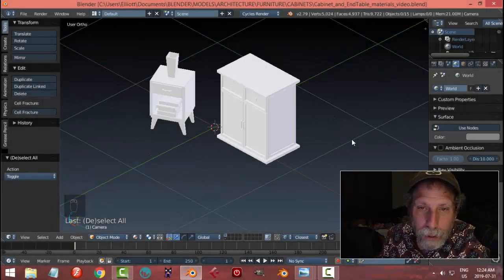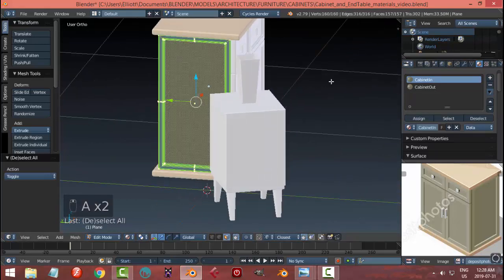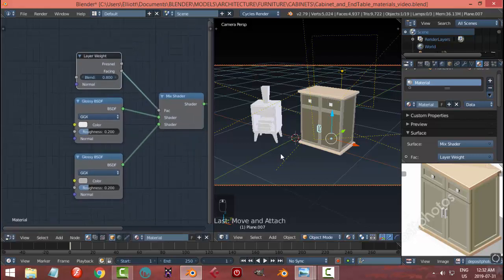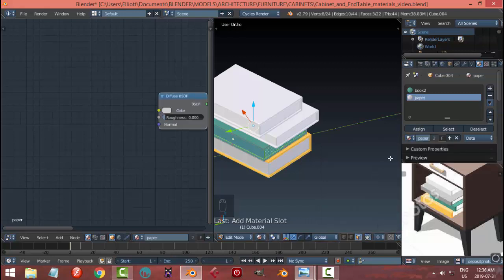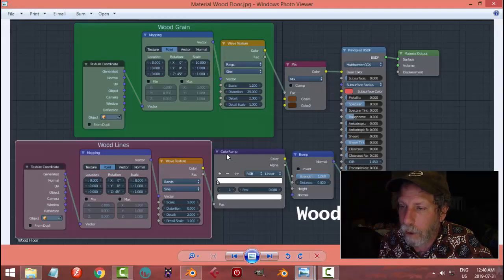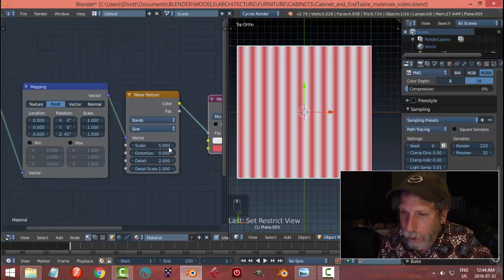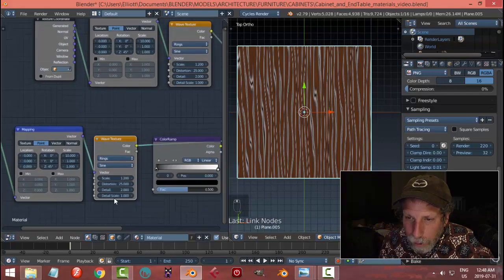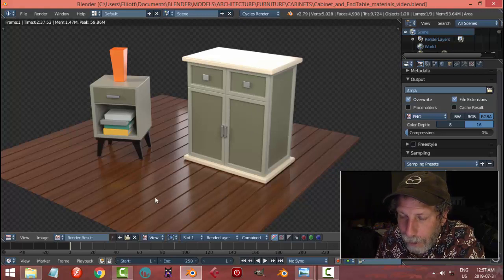Blender: Cabinet and End Table Materials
In previous videos, I modeled a simple cabinet and end table.  Now it's time to add basic materials.  For the procedural wood floor, I am using some of the method by Grant Abbitt.  I will link to that tutorial and my cabinet and end table videos below.